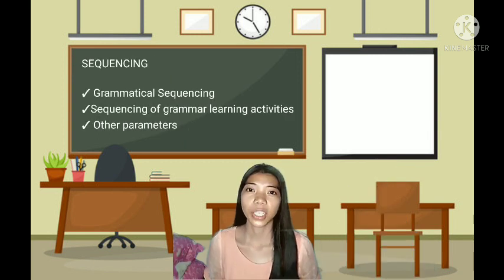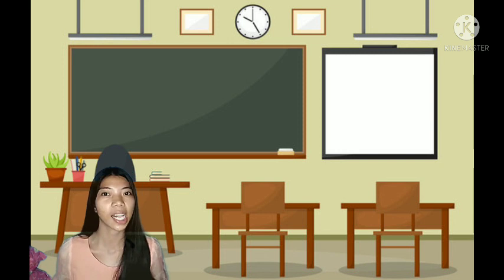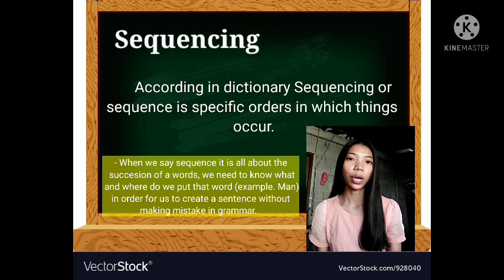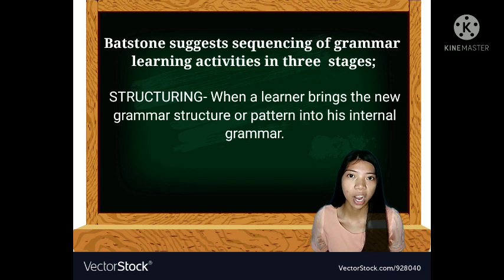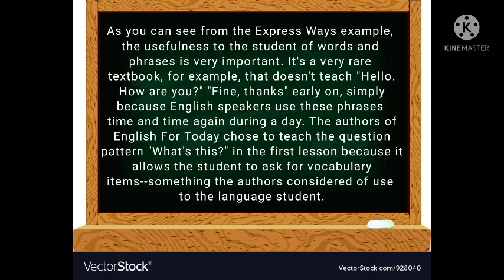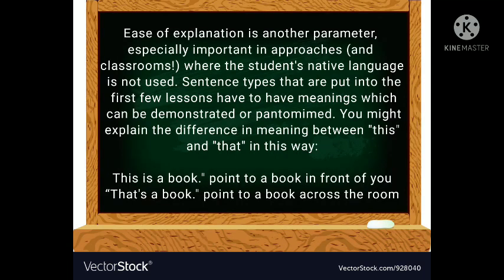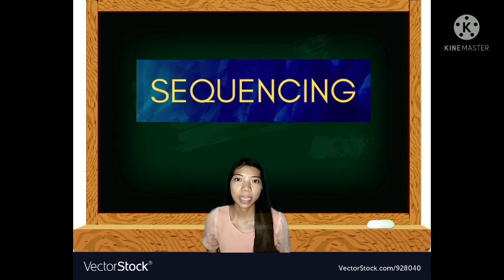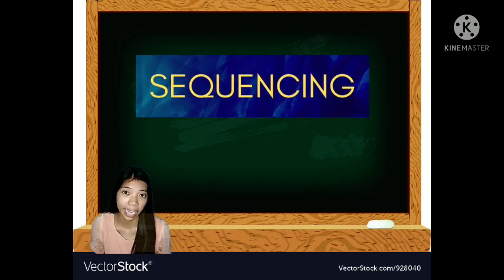EL108/ SEQUENCING/ Rosalyn Joy T. Parce.3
Issues of Grammar Teaching and Assessment
a. Why should we teach grammar?
b. Pedagogical Issues
c. Sequencing
d. Choice of Methods
e. Patterns and Reasons, Not Rules
f. From Structuralism to Transformational Generative Grammar
g. Fossilization